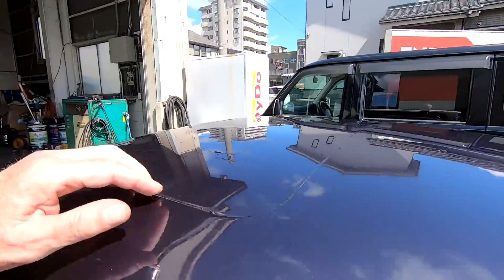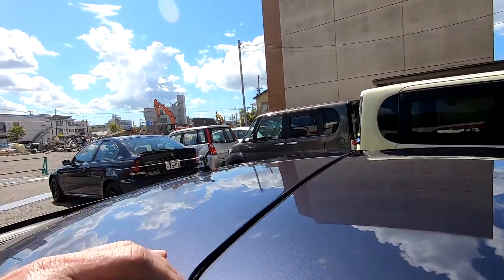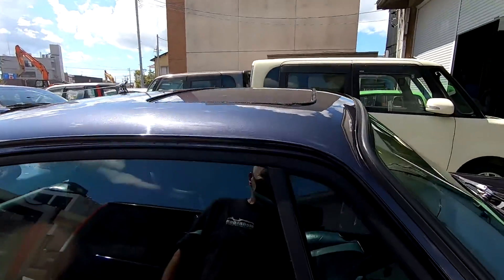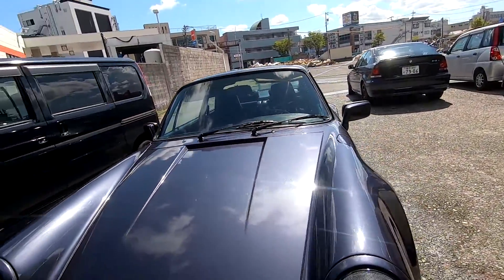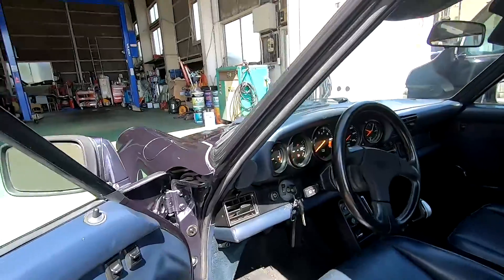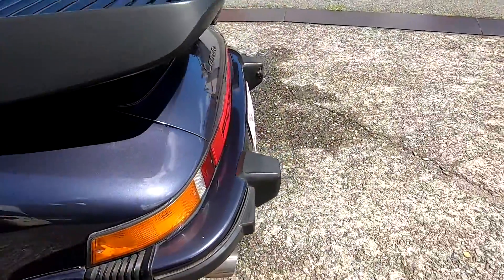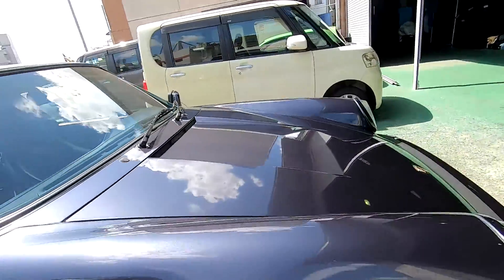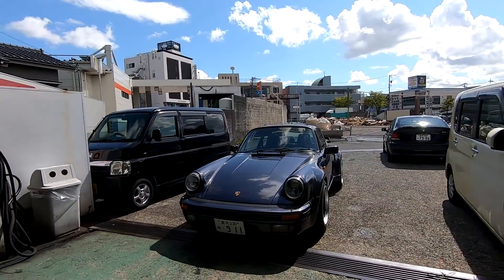PORSCHE 2021 SUNROOF SEALS PART 6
Slight problem but not too difficult to fix. The seals had been sitting for 8 years so they may have perished thus the material depreciated in strength. But Glenn the excellent PELICAN PORSCHE parts consultant will have a solution as always.